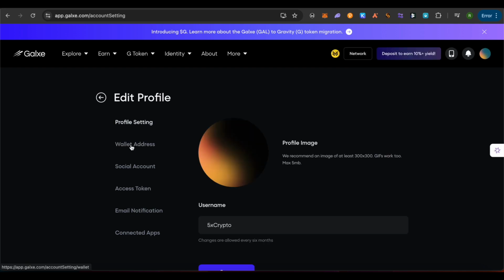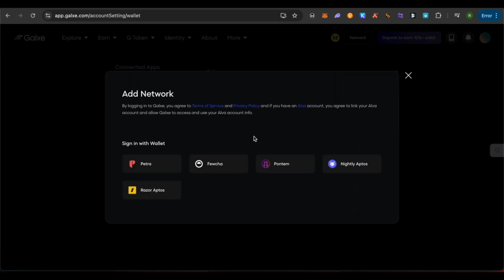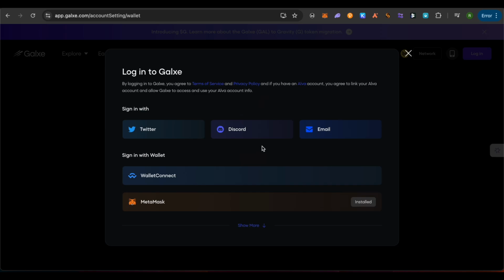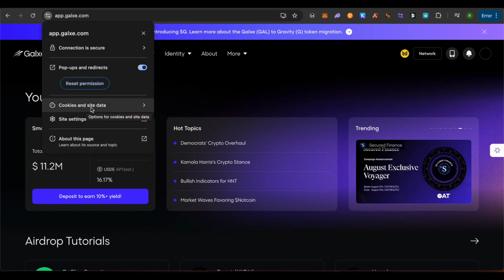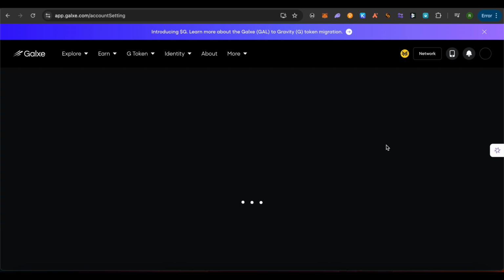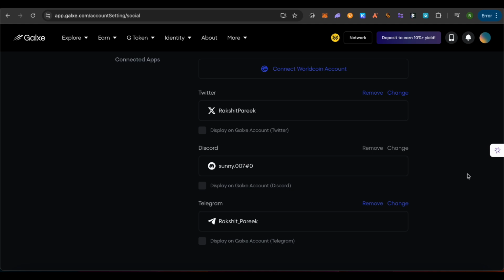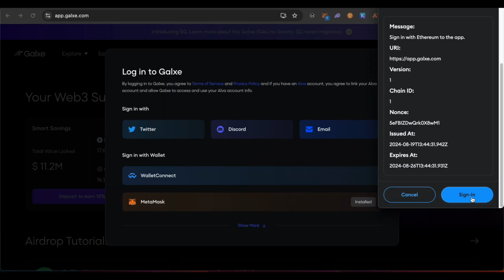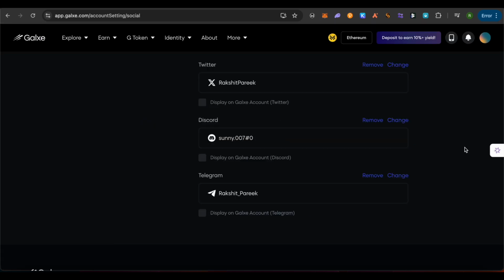How To Unlink Social Account From Galxe ID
Unlink Social Account From Galxe ID